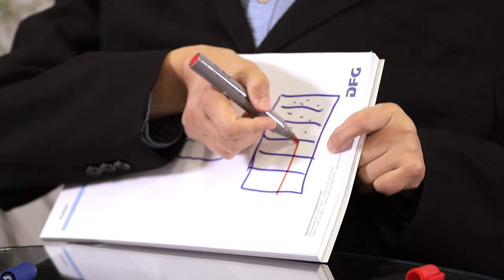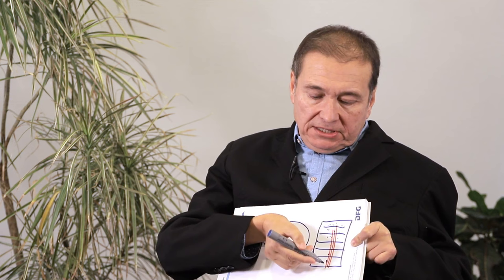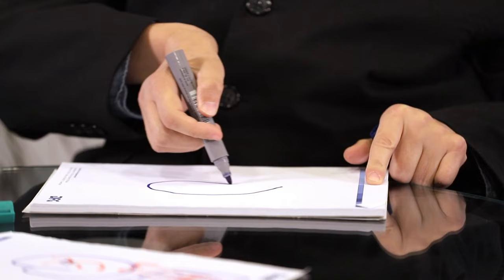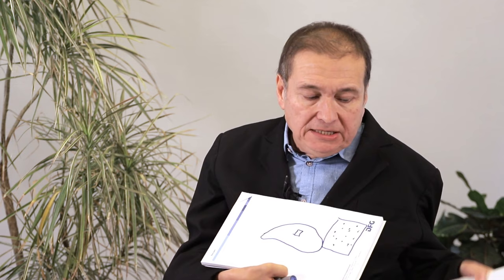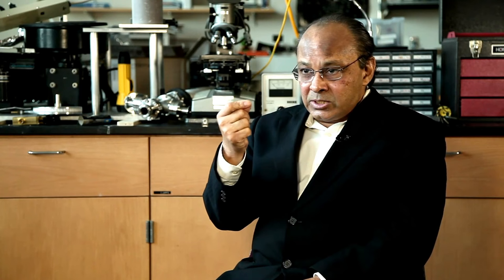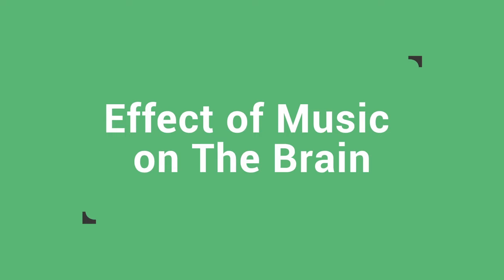Exploring the Brain: from Synapses to Cognition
The human brain is a remarkably complex organ, consisting of billions of interconnected neurons. It can be divided into distinct regions, each with specific functions, such as memory and decision-making. Cognition, which includes processes like perception, memory, language, and problem-solving, is all orchestrated by the brain. It's through these cognitive processes that we perceive and interact with the world around us.

What is special about the structure of the brain compared to other organs? What is the principled way of understanding how the brain works? How does the brain contribute to our sense of Self? Is it possible to compare the brain with the computer?  Is it possible to enhance the way that the brain works? What is the brain-basis of language?

These and other questioned are answered by Serious Science experts from leading universities from all around the world. The coursed is comprised of 15 lectures filmed in the period from 2014 to 2020.

00:00 Connectomics / Jeff Lichtman
14:30 Synapse Elimination at the Developing Neuromuscular Junction / Jeff Lichtman
25:17 Genomic Imprinting and the Brain / Catherine Dulac
36:50 Brain Function and Chromatin Plasticity / Catherine Dulac
47:45 Free Energy Principle / Karl Friston
1:02:45 Self-construction / Onur Güntürkün
1:16:38 Brain Networks / Sylvain Baillet
1:32:33 Computational Modeling of the Brain / Sylvain Baillet
1:47:22 Cognition Without a Cortex / Onur Güntürkün
2:02:17 Brain Training / Barbara Sahakian
2:14:50 Brain Language Research / Friedemann Pulvermüller
2:26:49 Brain Imaging / Karl Friston
2:39:30 Functional Brain Imaging / Srinivas Sridhar
2:52:21 Clinical Brain Imaging / Sylvain Baillet
3:08:38 Effect of Music on the Brain / Lauren Stewart